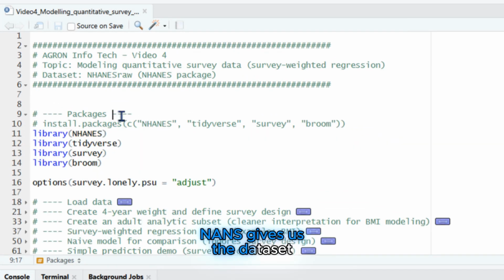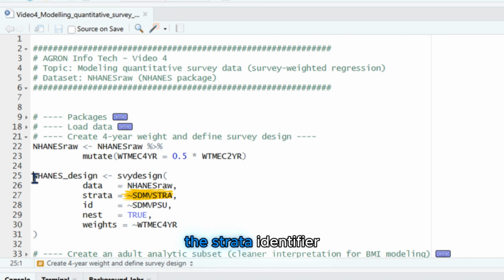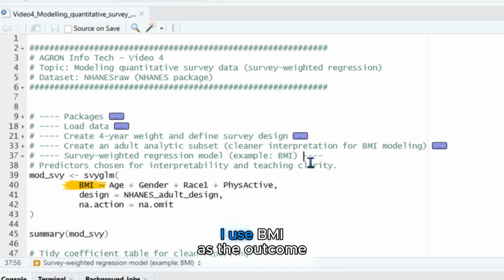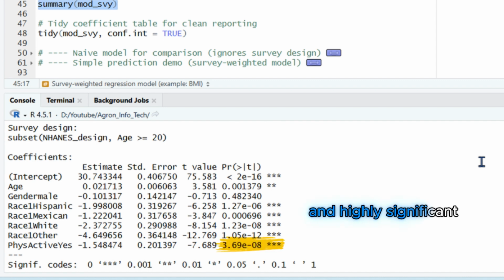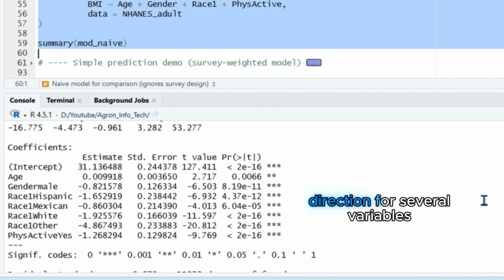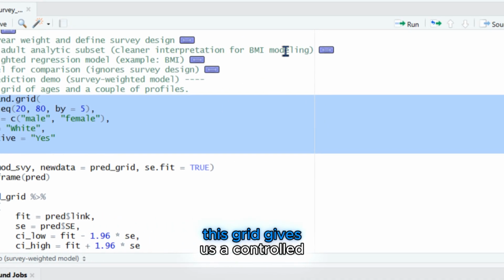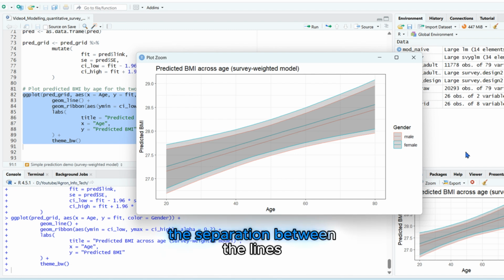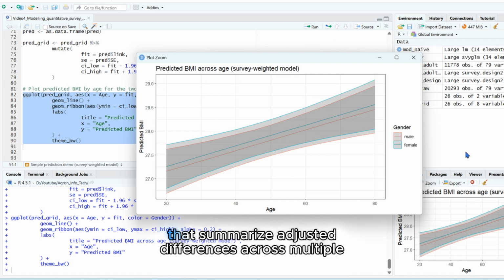Survey-Weighted Regression in R (NHANES) | svyglm Explained with Real Predictions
Ready to model survey data the correct way? In this chapter, we use NHANES and fit a survey-weighted regression model in R using svyglm. You learn how to interpret coefficients as population relationships, why standard errors change under complex sampling, and how to compare against a naive regression that ignores the design. We finish with a clean prediction plot so you can communicate results like a pro.

Why Watch This Video:

Learn survey-weighted regression modeling that produces valid inference for real-world complex surveys and builds skills you can reuse across public datasets.